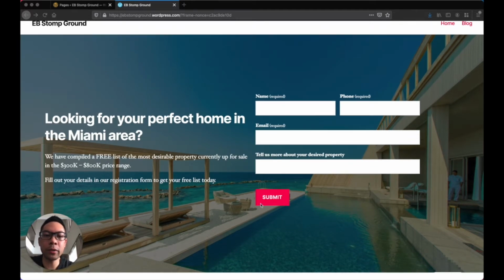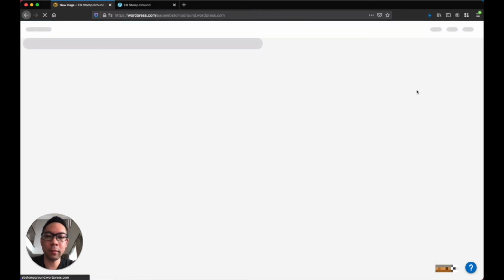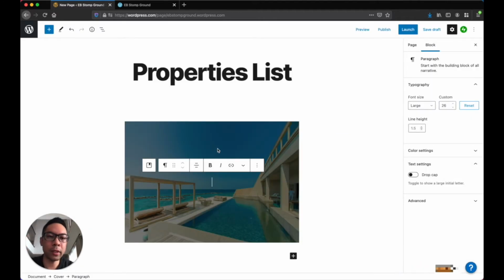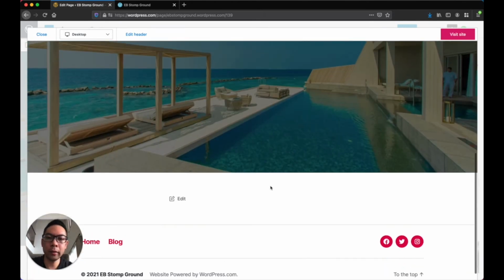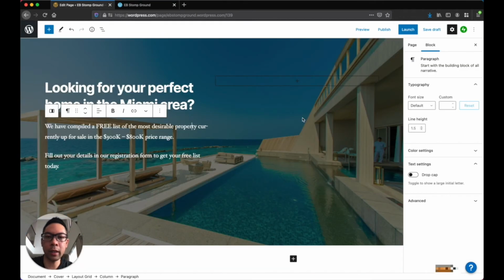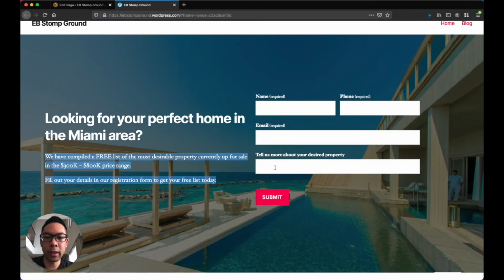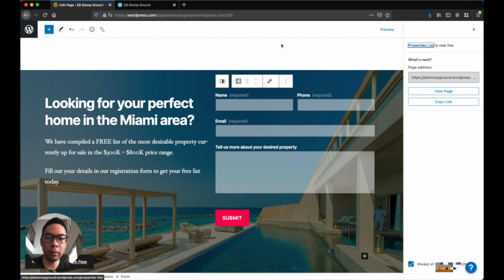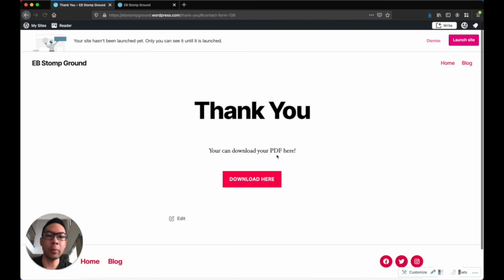Quick Lead Magnet Form (Full Version) | WordPress.com Tutorial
Here's how you can create a quick lead magnet form on WordPress.com. The best part about it is that there are no costs involved to get started — it's completely free!

WordPress Theme: Twenty Twenty